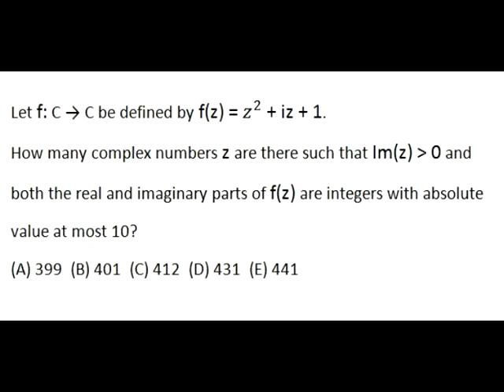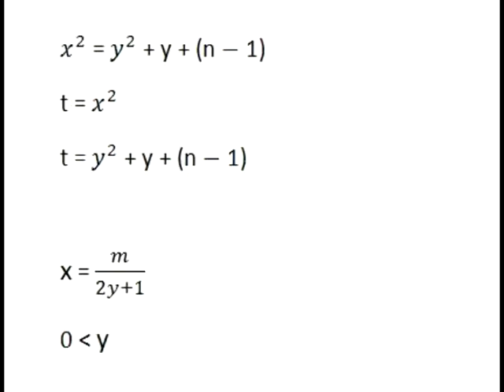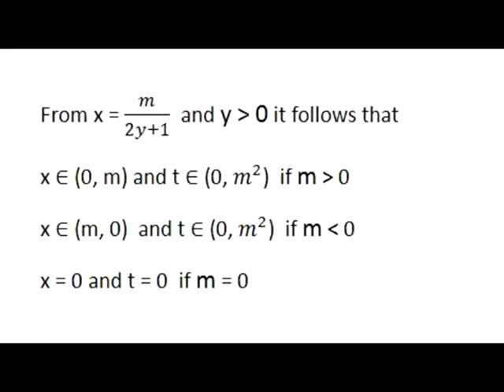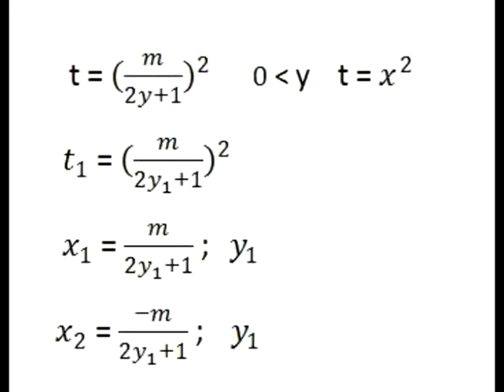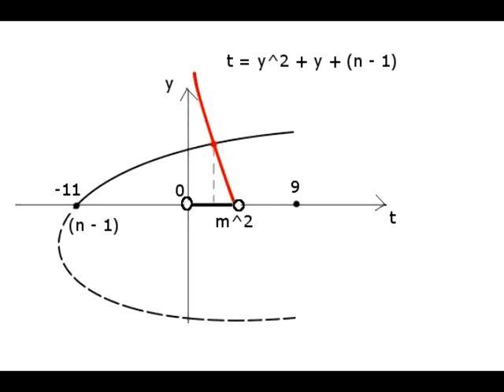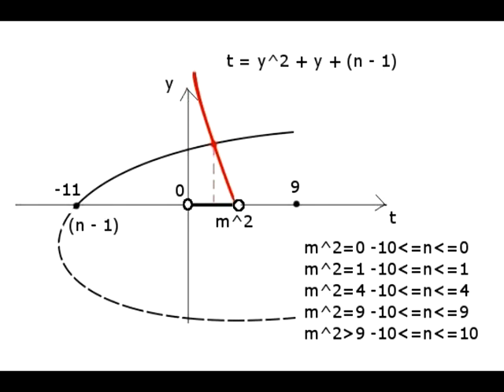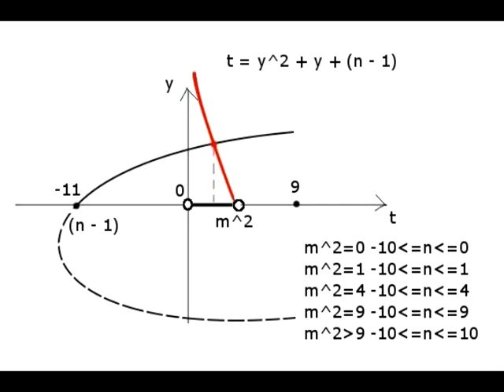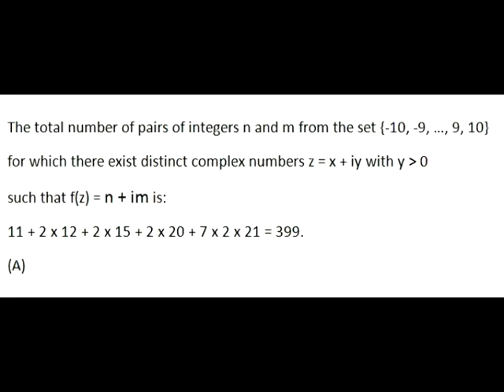2013 AMC 12A Problem 25 - Math Problem Solutions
2013 AMC 12A Problem 25